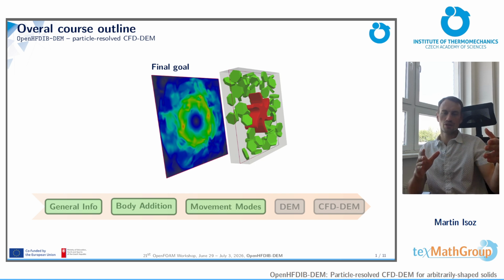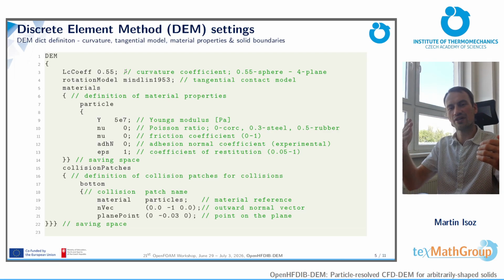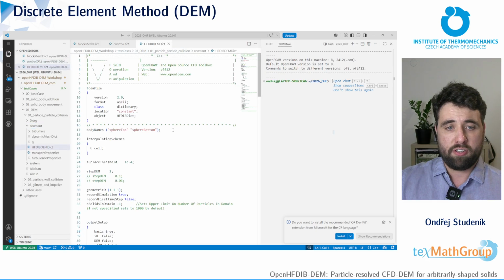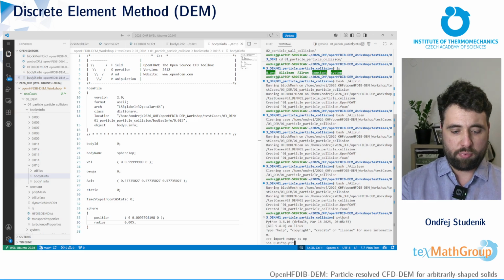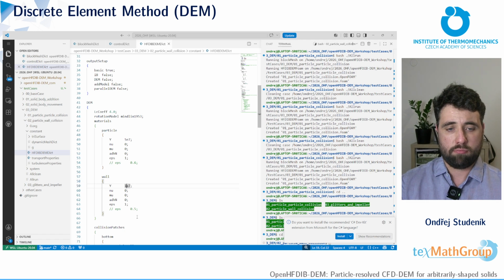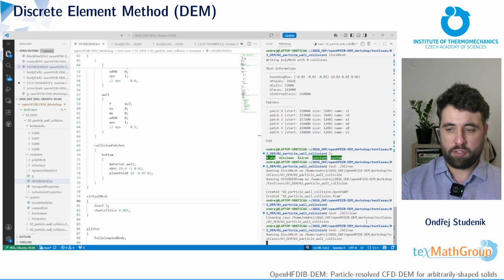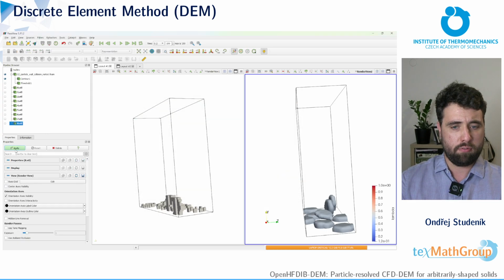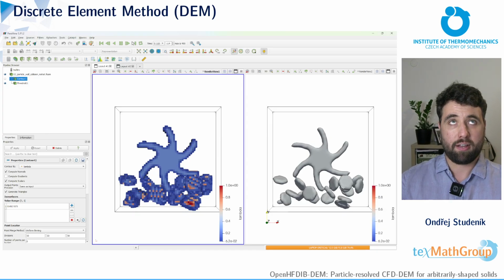OpenHFDIB-DEM: Discrete Element Method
For the 21st OpenFOAM Workshop, held in Guimarães in 2026, we prepared a short course introducing our open-source CFD-DEM framework, OpenHFDIB-DEM.

This video is the fourth in the series and introduces the fundamentals of the Discrete Element Method (DEM) implemented in OpenHFDIB-DEM. The tutorial explains the underlying concepts of contact detection and force evaluation and demonstrates how to configure DEM simulations involving both simple and complex particle geometries.

Using several representative test cases, we investigate contacts between spherical and non-spherical particles and conclude with a showcase simulation illustrating the interaction between numerous glitter particles and a rotating impeller.

Topics covered in this video:

• Fundamentals of the DEM implementation in OpenHFDIB-DEM
• Contact detection between perfect spheres
• Contact detection between STL-defined convex and non-convex solids
• Overlap volume computation
• Contact normal evaluation
• Basic principles of the virtual mesh algorithm
• Choosing an appropriate DEM time step
• DEM solver settings and practical recommendations
• Influence of the coefficient of restitution on collision dynamics
• Effect of the virtual mesh target refinement level on contact accuracy and computational cost
• Showcase simulation: glitter particles interacting with a rotating impeller

Throughout the tutorial, particular emphasis is placed on understanding the numerical parameters controlling the DEM solution and on the trade-offs between computational efficiency and contact accuracy. Practical recommendations are provided for selecting stable and reliable settings for a wide range of engineering applications.

By the end of the video, viewers will understand the principles behind the DEM implementation in OpenHFDIB-DEM, know how to configure collision parameters, and be able to perform simulations involving interactions between both spherical and arbitrarily shaped solid bodies.

Workshop:
21st OpenFOAM Workshop, Guimarães, Portugal (2026)

The course materials are based on the continuously developed open-source framework used in academic research and engineering applications involving fluid-particle interactions, particulate flows, and immersed boundary methods.